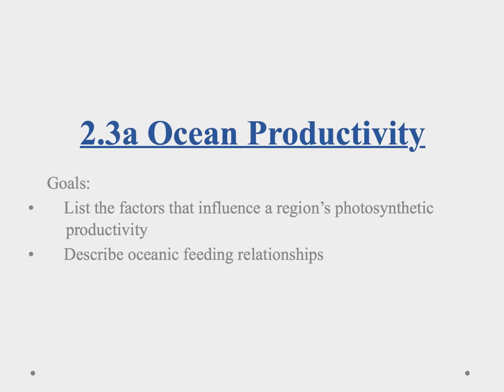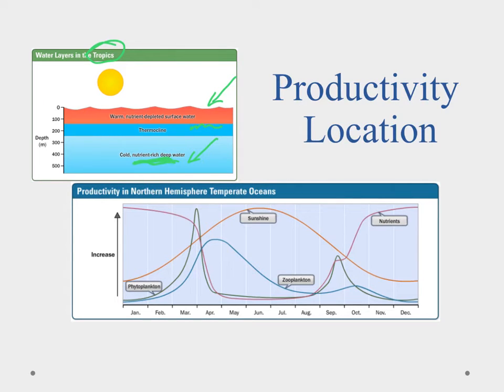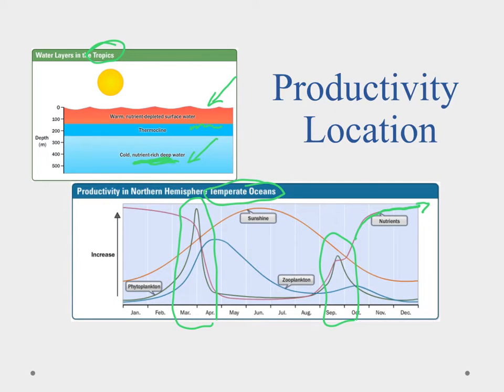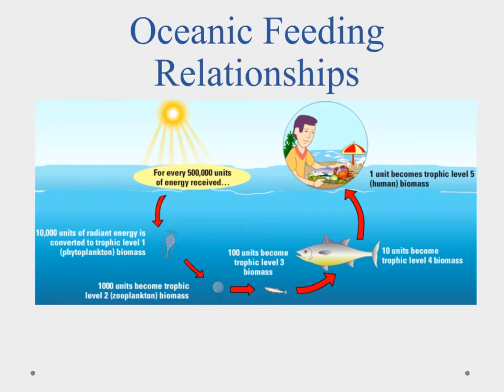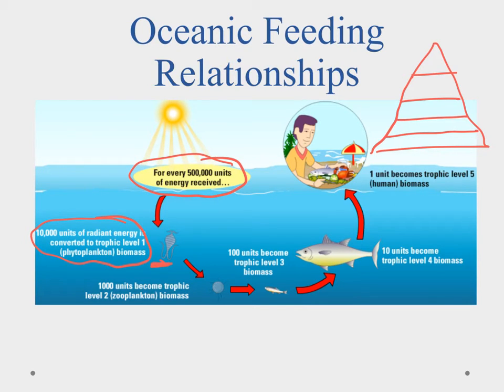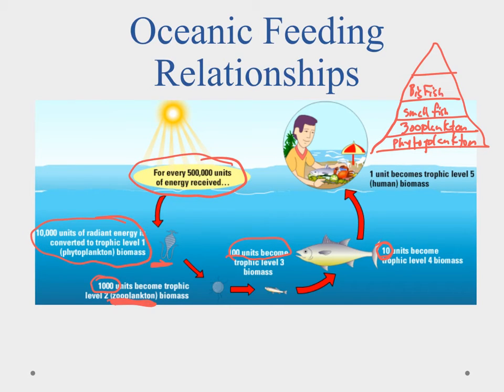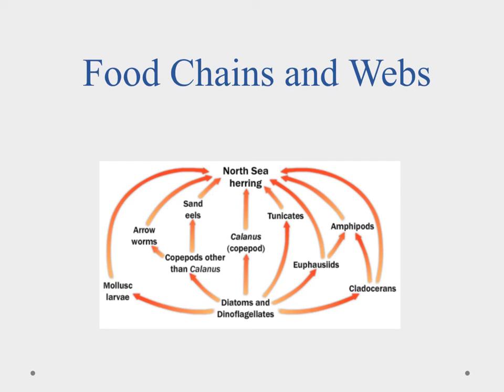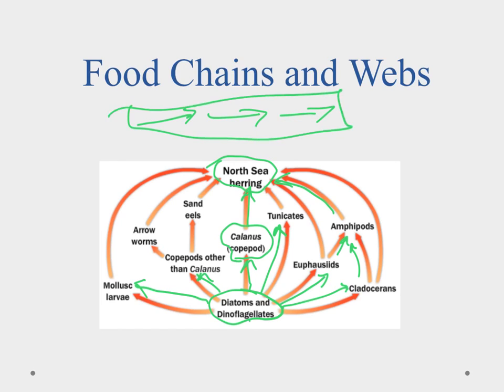2.3a Ocean Productivity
In this video we focus on ocean productivity especially primary production.